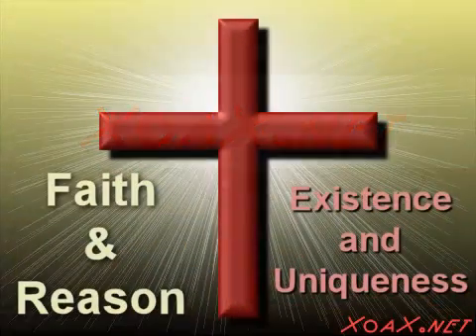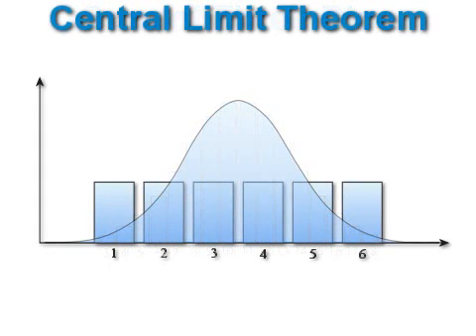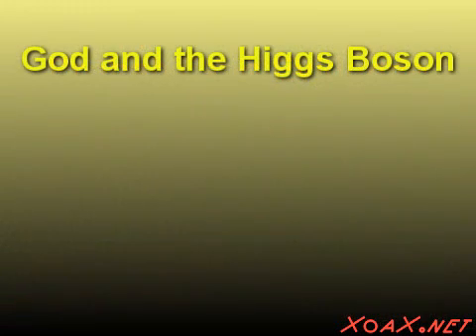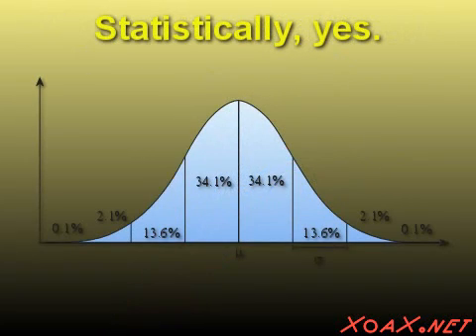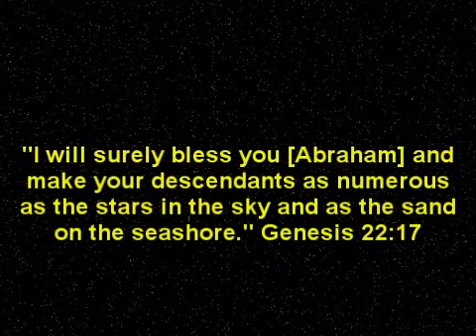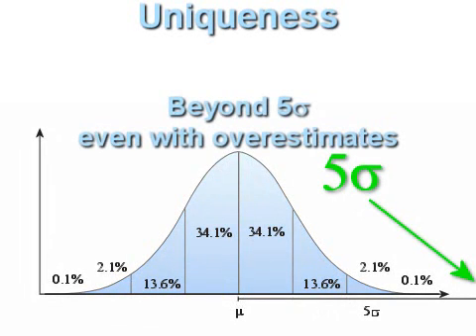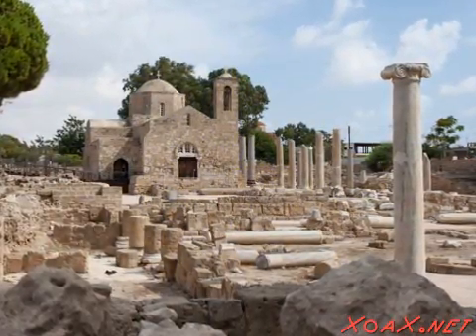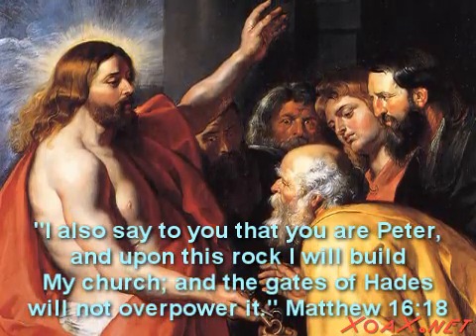Faith and Reason: Existence and Uniqueness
This Faith and Reason video presents an argument for the existence of God that is like no other. Here, we employ statistical methods, like those used for scientific evidence, to establish the existence of God with a 5 sigma level of significance, using four separate measures.